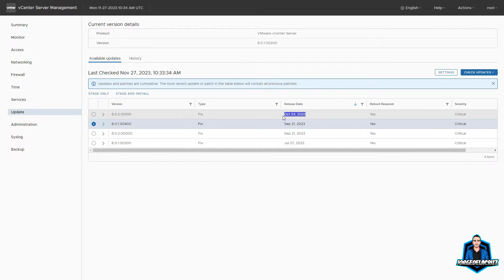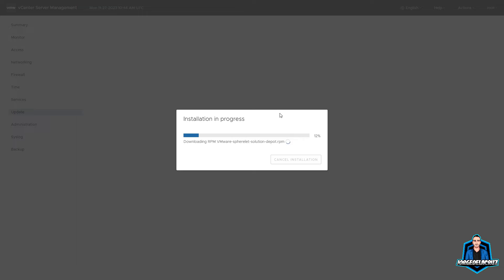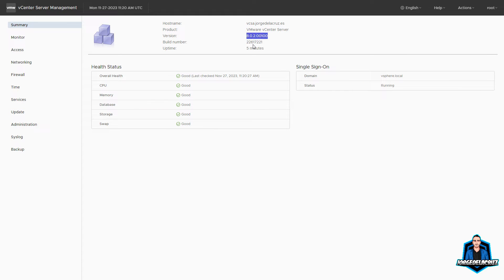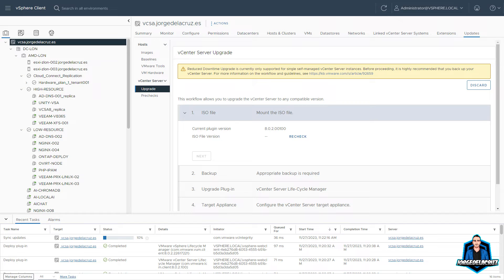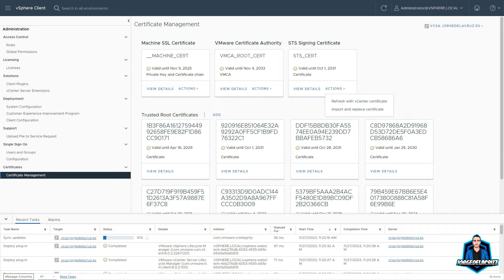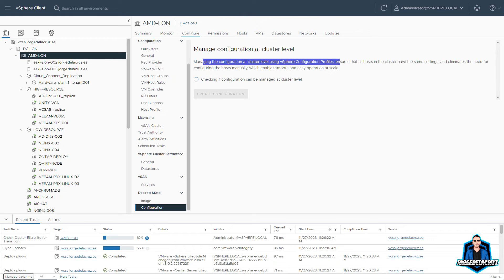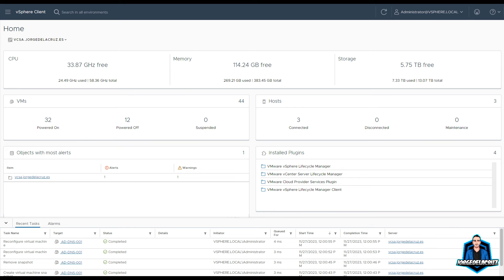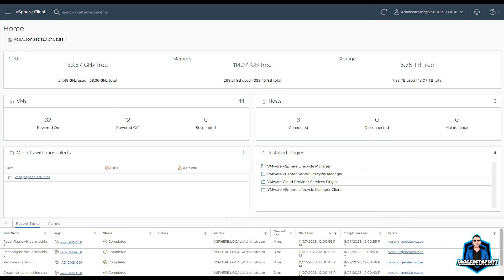[EN] VMware: How to upgrade to vSphere 8.0 Update 2a - vCenter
This step-by-step guide will walk you through the smooth and efficient process of upgrading to vSphere 8.0 Update 2a. Whether you're a seasoned IT professional or just getting started, this video is packed with essential tips and tricks to ensure a successful upgrade. Discover the new features and performance enhancements that vSphere 8.0 Update 2a offers.